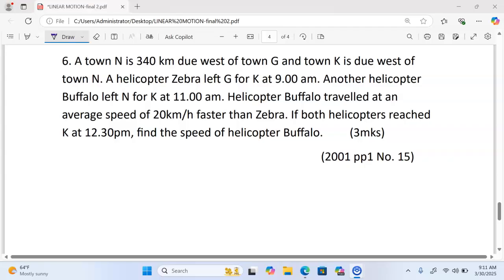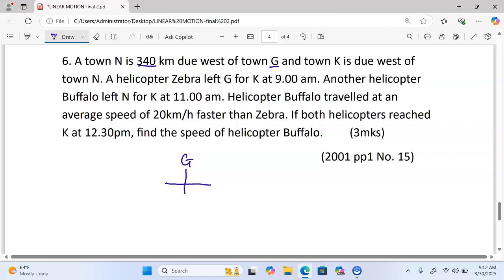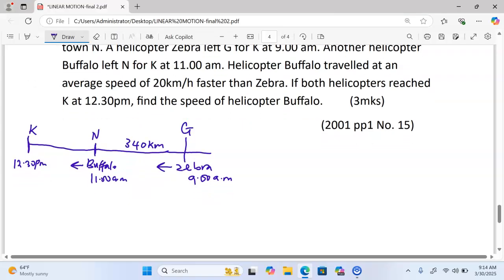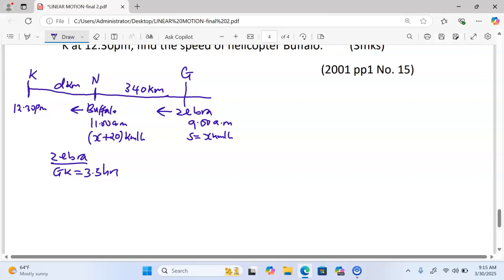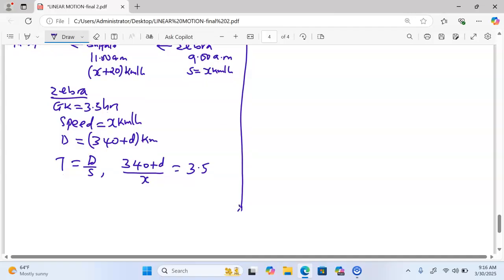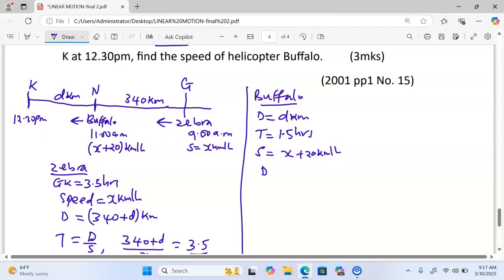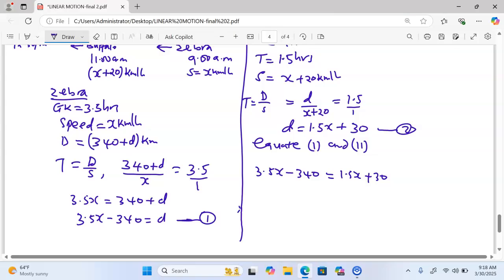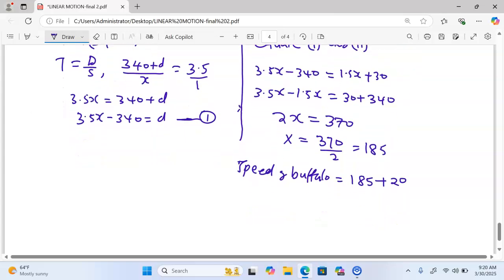K c s e 2001,Pp1,No 15 Mathematics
This is a solution of k.c.s.e 2001.Relax as we break it down step by step.